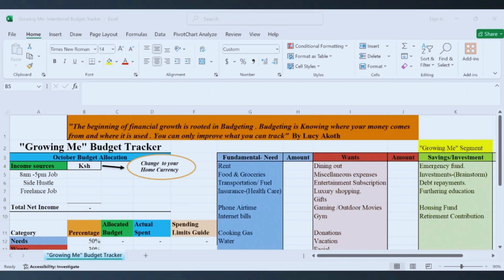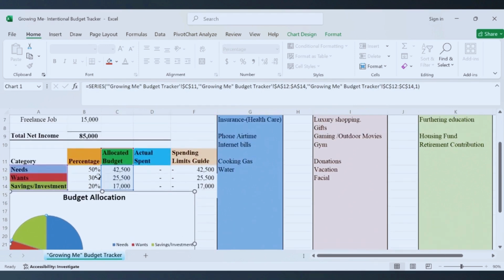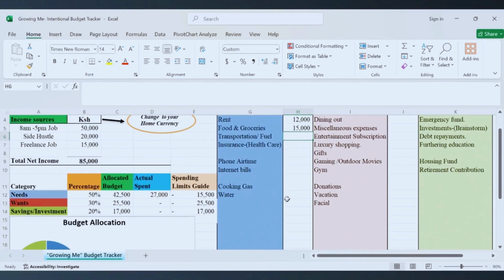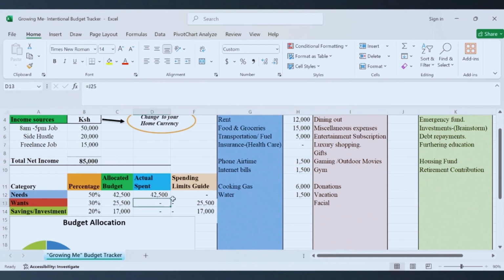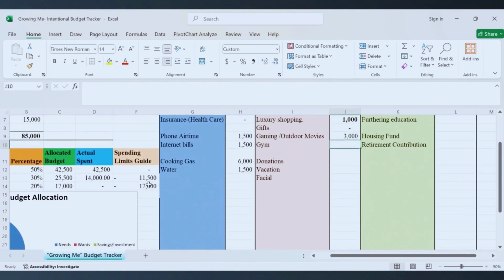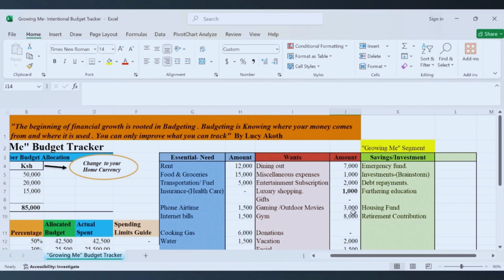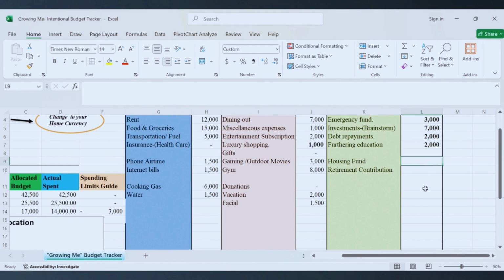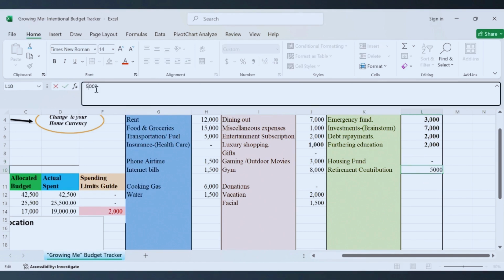Millionaire Budgeting Rule in 2026 | Step by Step Guide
In this video you will learn the one budgeting rule that everyone gets wrong and discover how to take control of your personal finance and money management. As an accountant, I'll share budgeting tips and tricks for beginners, including how to budget step by step and create a monthly budget that works for you.
By following these budgeting tips for 2026, you'll be able to manage your money effectively, build wealth, and even explore side hustle money and passive income ideas. This beginner budget guide will walk you through the process of how to budget and save money, so you can start building a secure financial future.

Timestamps
00:00 Budgeting Overview
01:20 Income/ Expenses Allocation
02:15 50% Budget Allocation
04:45 30% Budget Allocation
07:20 20% Budget Allocation